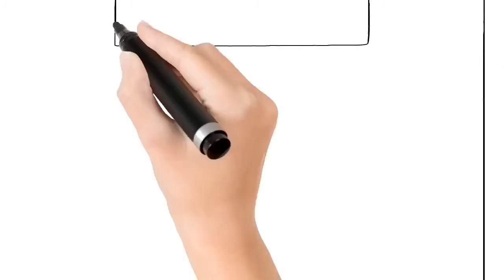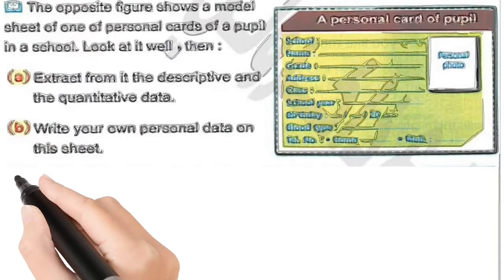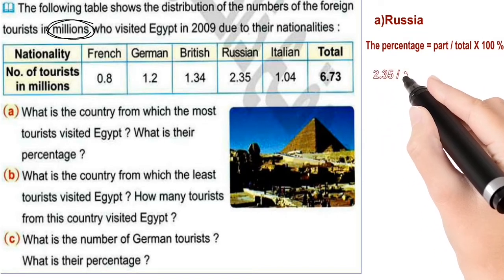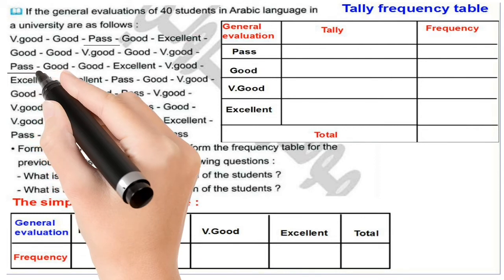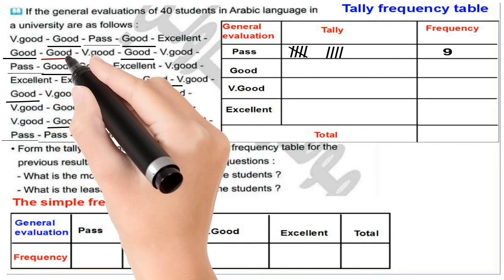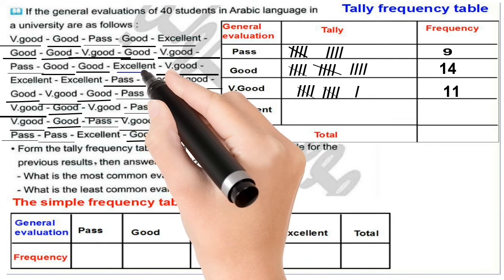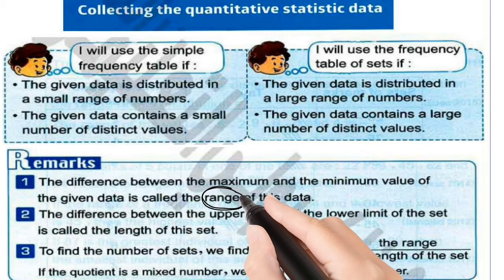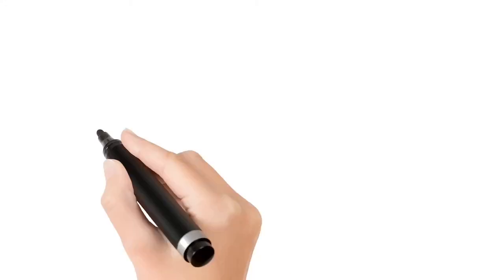Statistics 📊 prim.6 unit 4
Kind of statistical data
Collecting descriptive and quantitative data